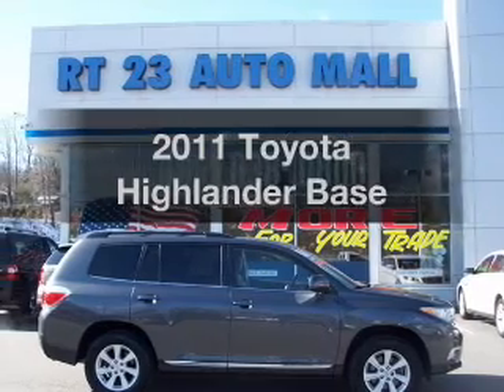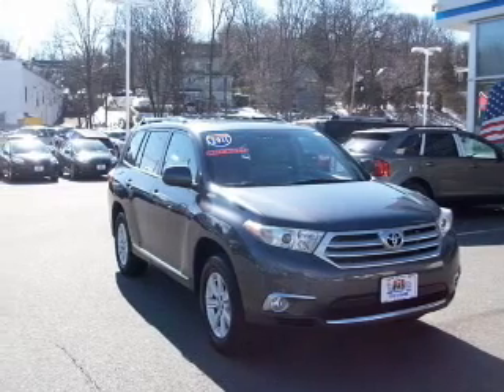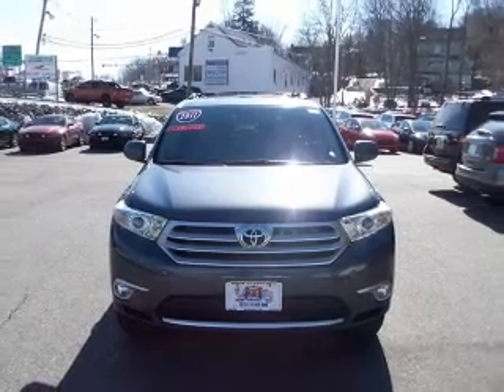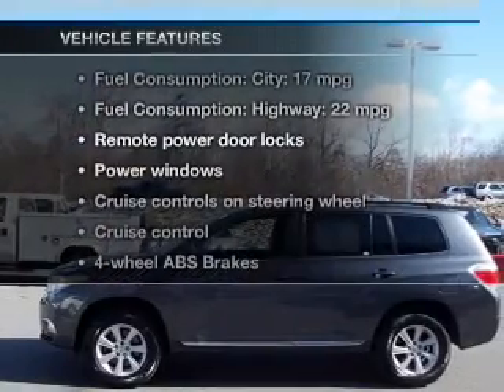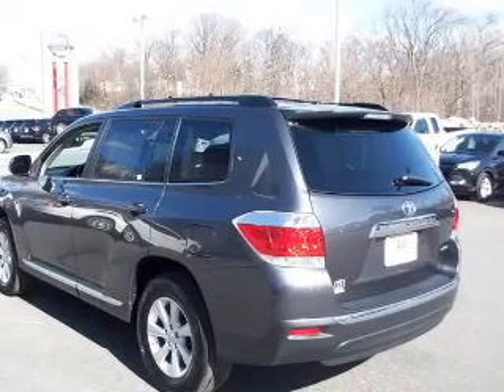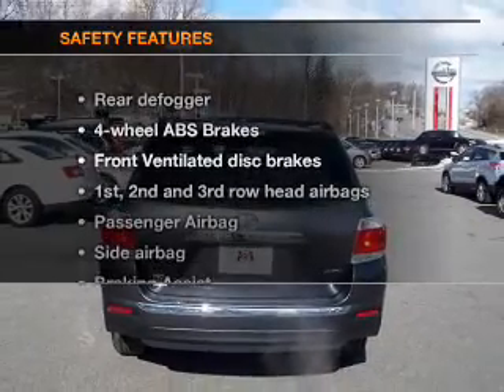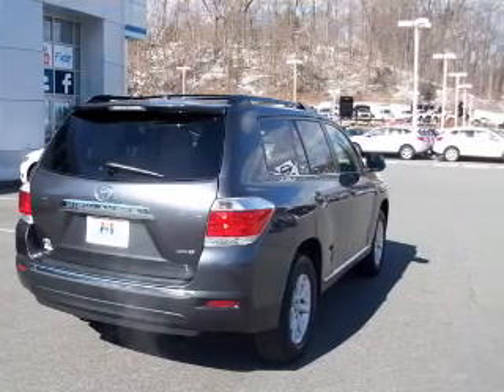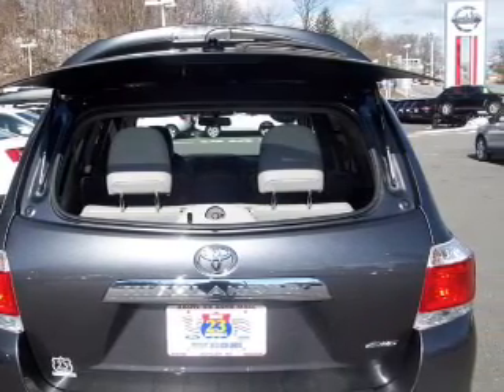2011 Toyota Highlander - Butler New Jersey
Year: 2011
Make: Toyota
Model: Highlander
Trim: Base
Engine: 3.5 liter 6 cylinder 24 valve
Transmission: 5-Speed Automatic
Color: Gray
Mileage: 23851
Address:
1301 Route 23 South